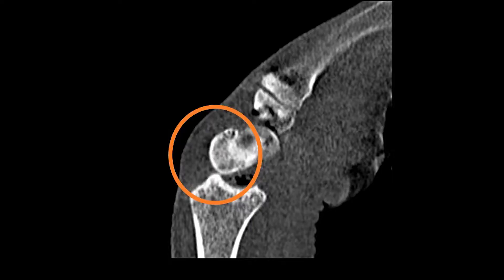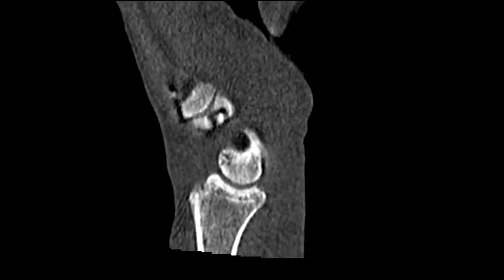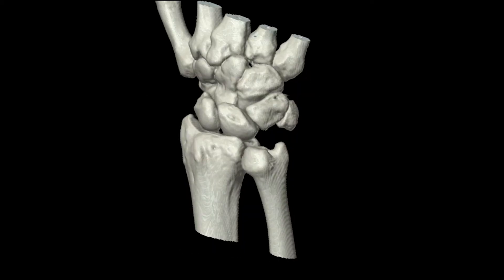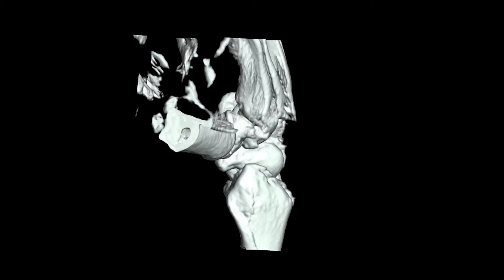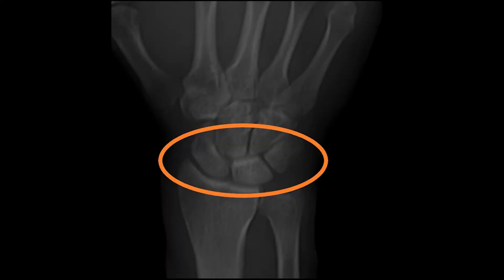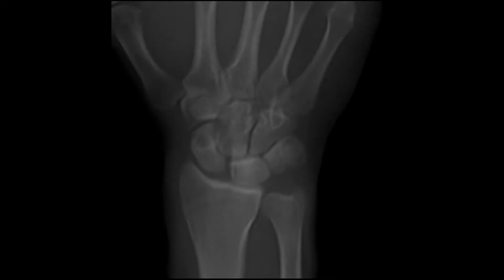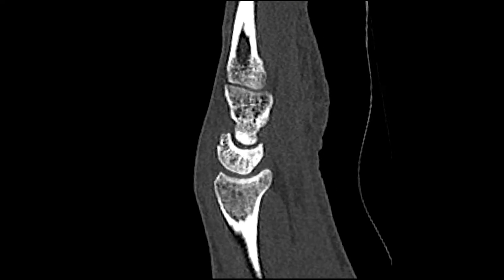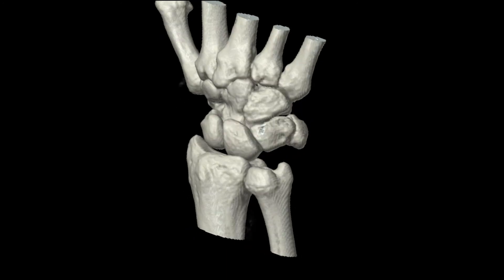Wrist Case Study Dr Rotstein I MED Radiology Victoria 04 19